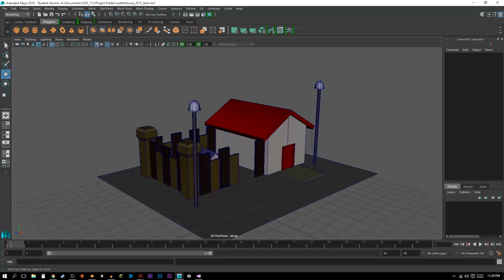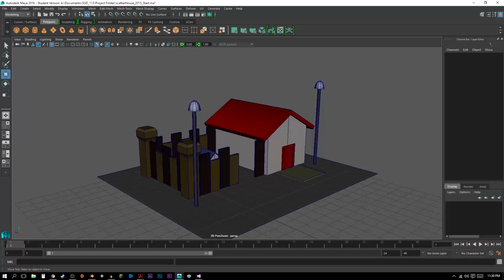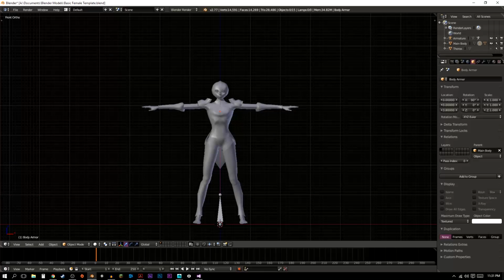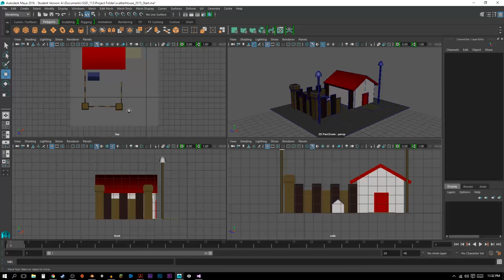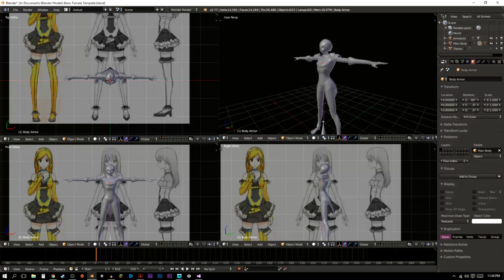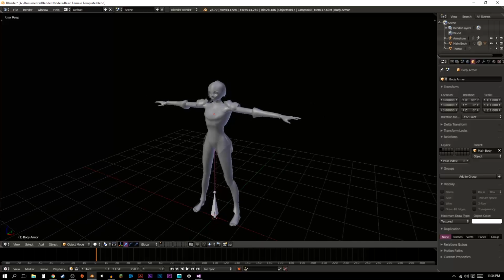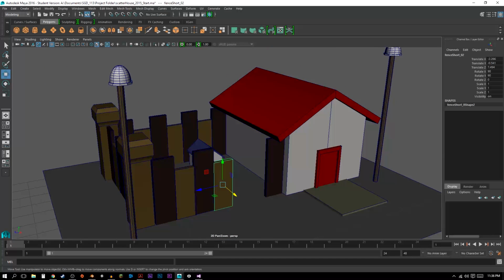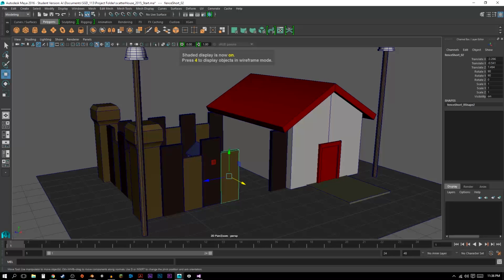Blender vs Maya - First Time Maya User Thoughts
DO NOT EXPECT SERIOUS CRITICISM BETWEEN MAYA AND BLENDER WITHIN THIS VIDEO!

Within this video I go over some of the things that I dislike and like about Maya after only using it for a couple of hours for a college assignment. And let me go ahead and get this out of the way, by no means am I professional graphic designer in any way or trying to be one. Using Maya is just the required program I have to use within the class I'm currently taking. My focus is in programming, however, doing side projects will require some kind of graphical design. So why not take a class to pick up some useful skills. And since Blender has been my only source of 3d modeling. All my opinions on subsequent programs are affected. And these are literally my first impressions of Maya. That are subject to change within a couple weeks. And some things I say may be true or false given the context of my statement that could prove me wrong. So feel free to do so.